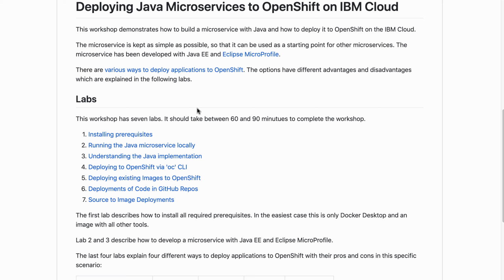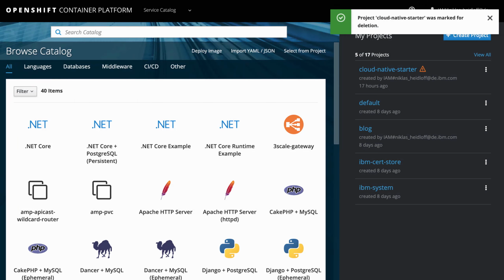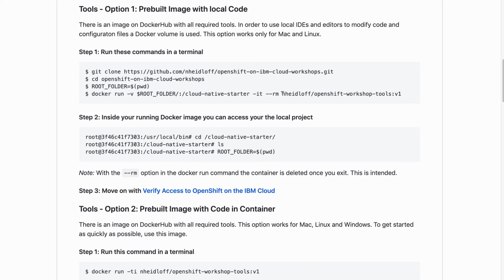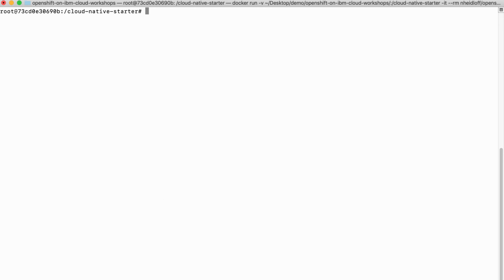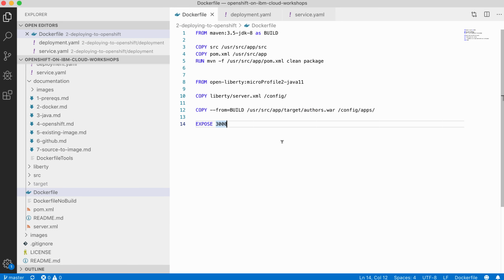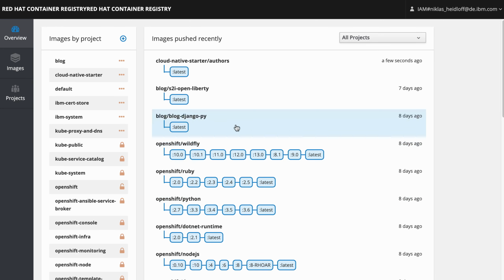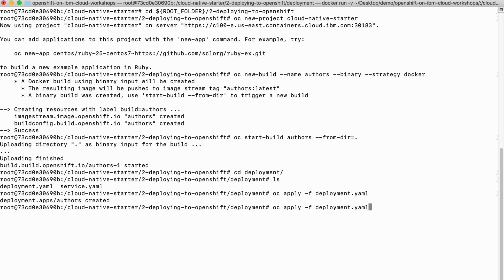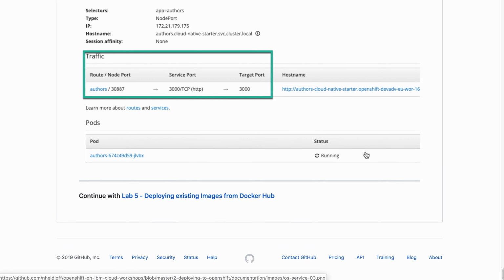OpenShift Workshop (Lab 4) - Deployments of Microservices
Workshop:
Deploying Java Microservices to OpenShift on IBM Cloud

Lab 4:
Deploying to OpenShift via oc CLI and yaml files